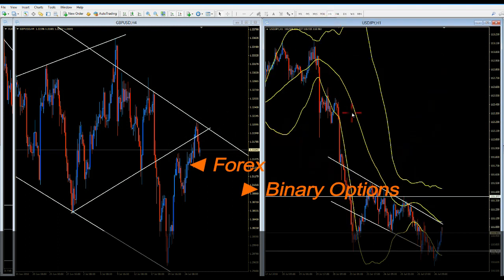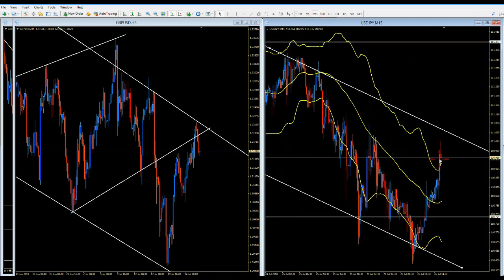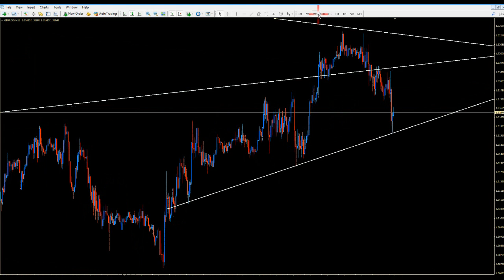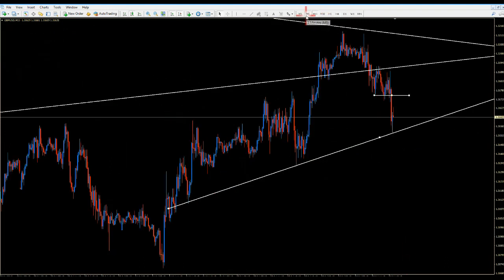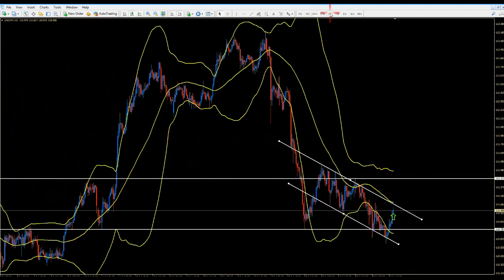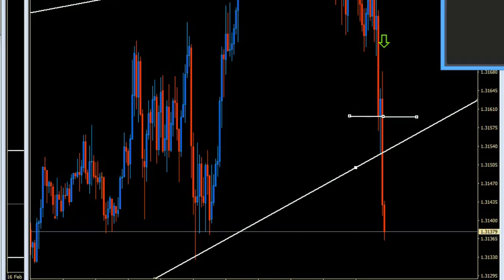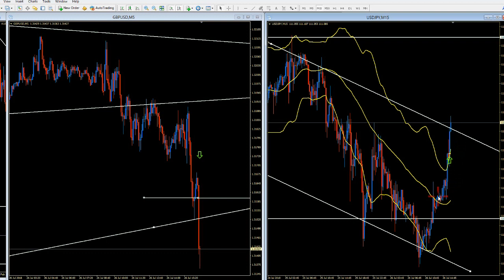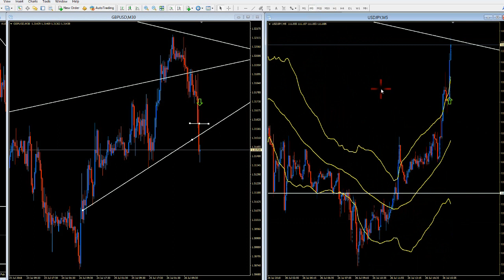Binary Options vs Forex Trading Part 2 - Two Live Examples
Binary Options vs Forex Trading Part 2 - Twp Live Examples.
Watch my two live trades taken in this video, one is a Forex trade and the other is a Binary Options trade. You can learn how I set up each of them in regards to Expiry for the Binary Options trade and stop loss for the Forex trade. Of course, as always I apply price action and pattern recognition skills and experience to find the best setups.